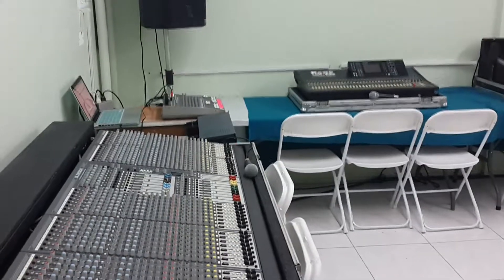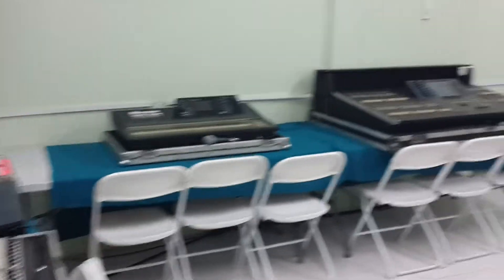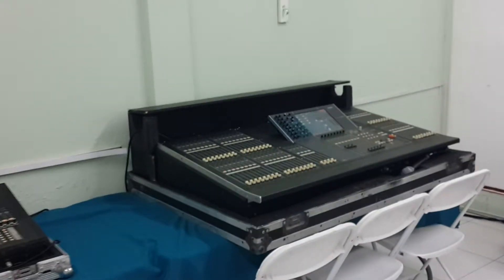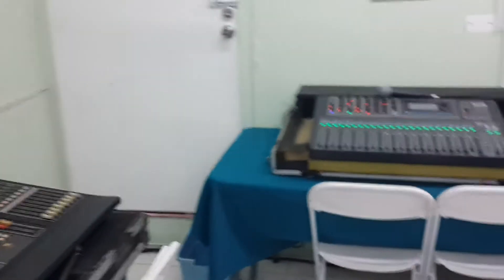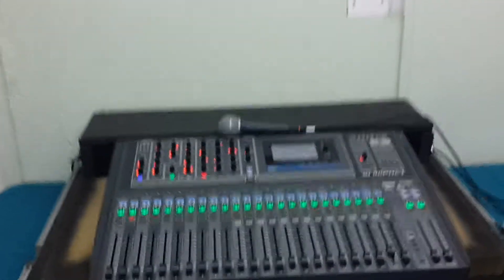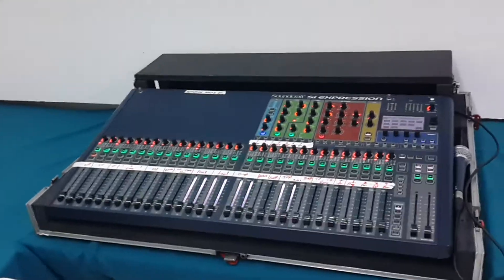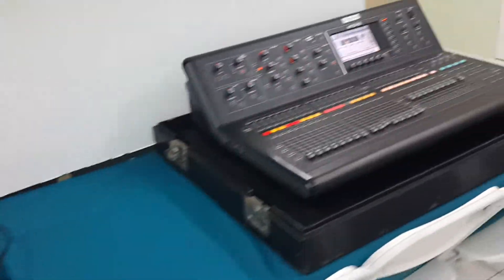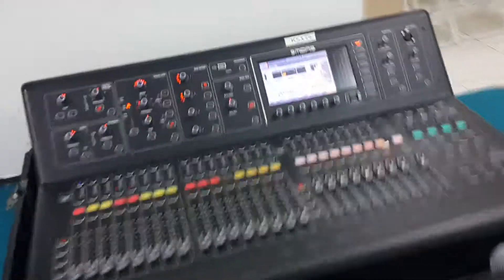Class 2 office and workshop